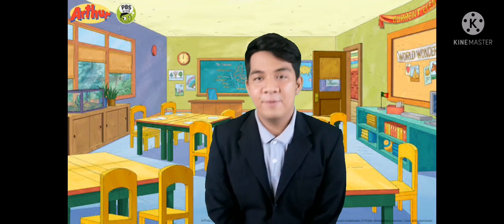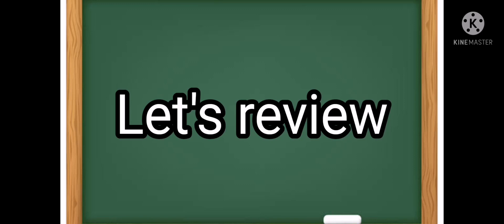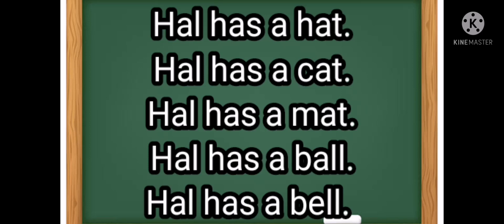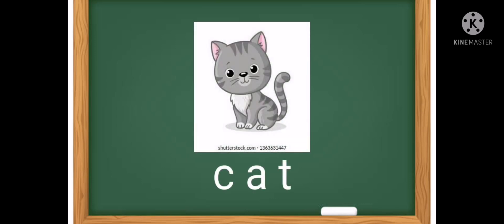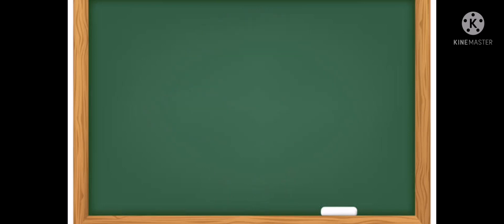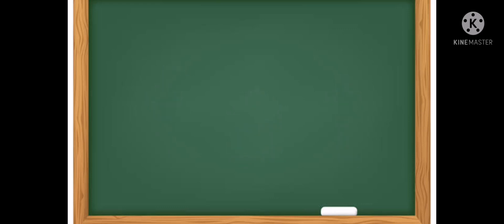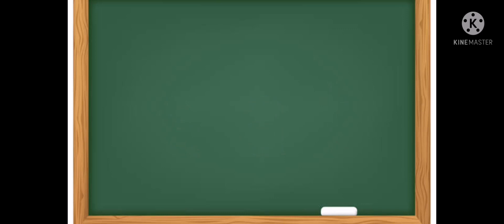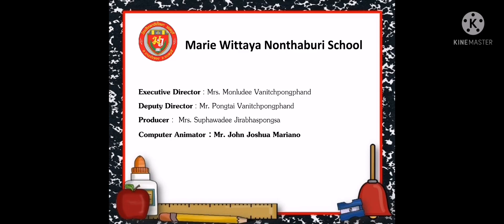MWN- English (Phonemic Awareness, Clip1) Grade 2 Teacher Josh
W5- June 14-18,2021